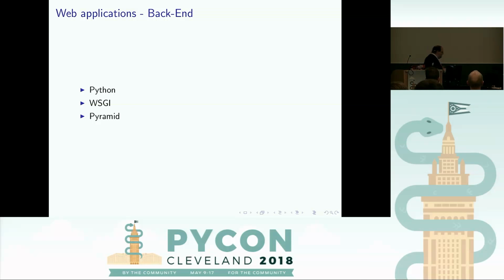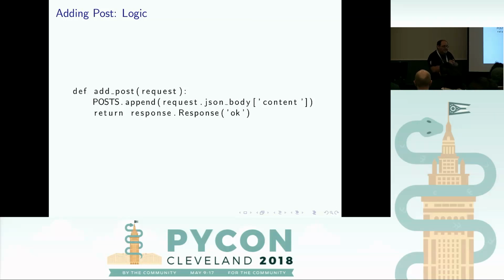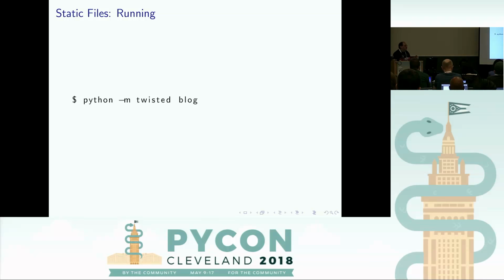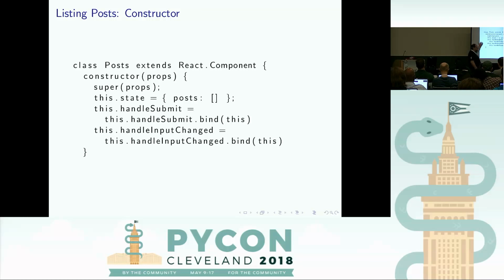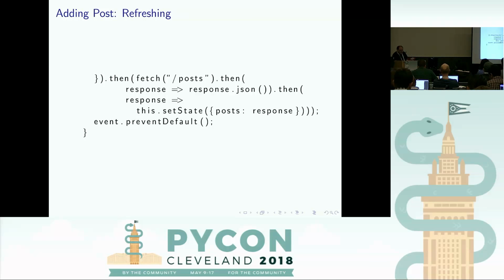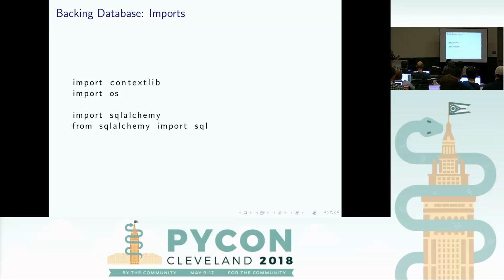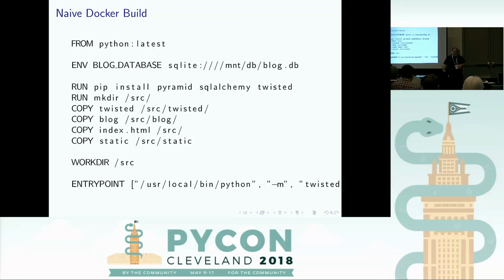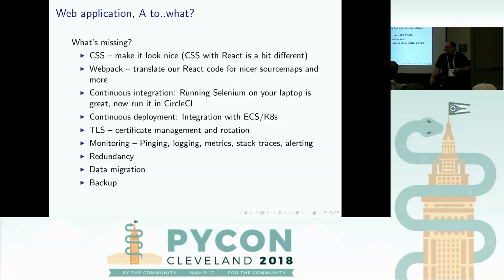Moshe Zadka - Web Applications, A to Z - PyCon 2018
Speaker: Moshe Zadka

Modern web applications have gotten complicated -- backend logic, front-end logic, storage and deployment options abound.

This tutorial will take a tour of all the pieces that go into making a web application, and show how they all fit together -- using specific choices, specific examples and a lot of hands-on programming, to give participants a chance to  actually write a web applications: all the parts.

We will use some external third-party services, but care is taken to fit into the free tier.